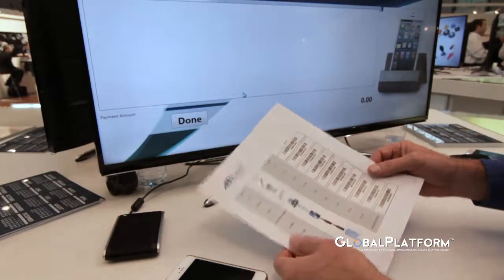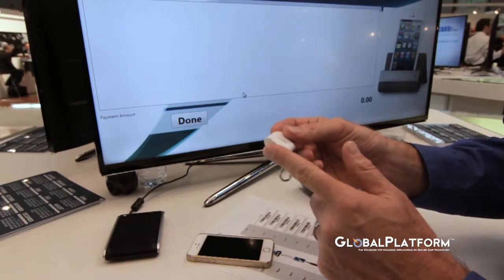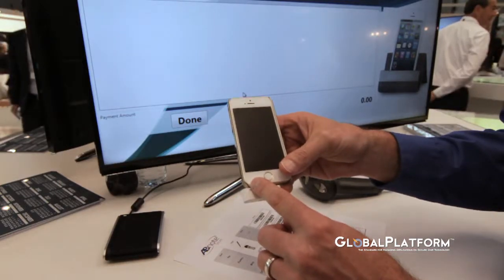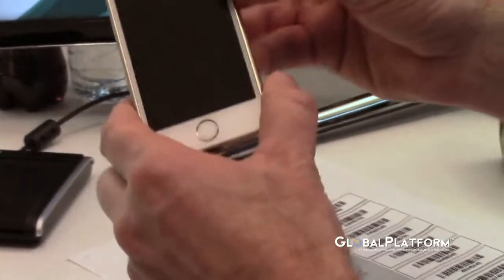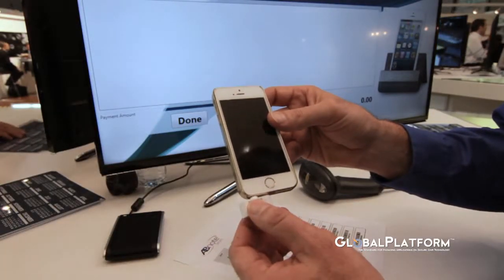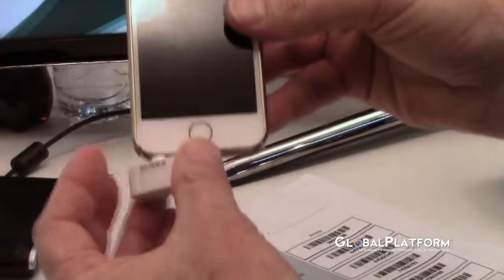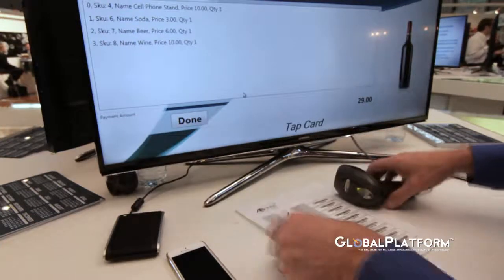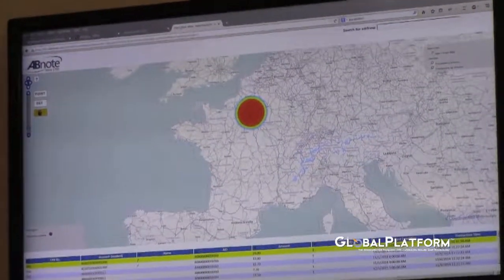ABnote explains how its TSM tech allows the provisioning of financial cards to a mobile device.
John Ekers, Global CIO, ABnote Corporation, explains how ABnote’s trusted service manager technology allows the provisioning of financial cards to a mobile device.